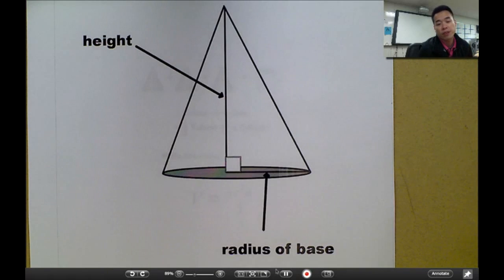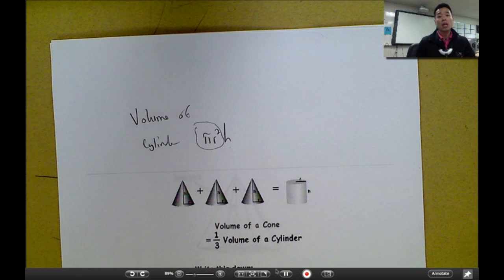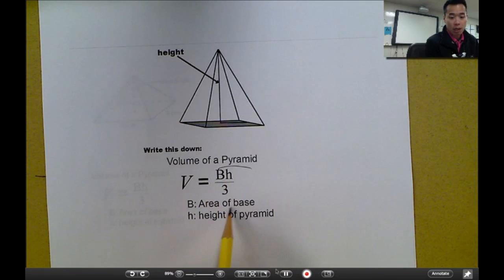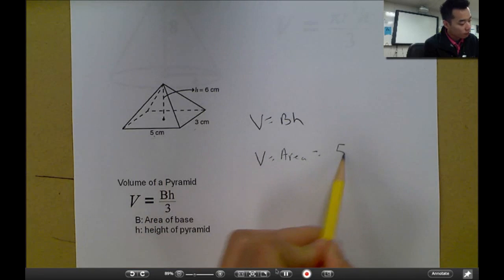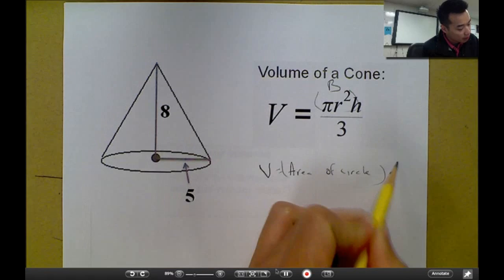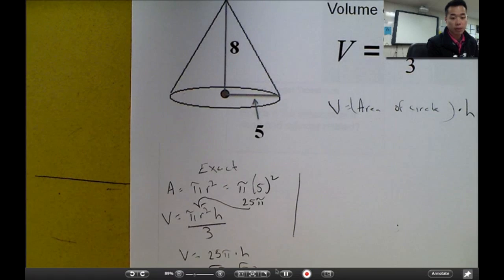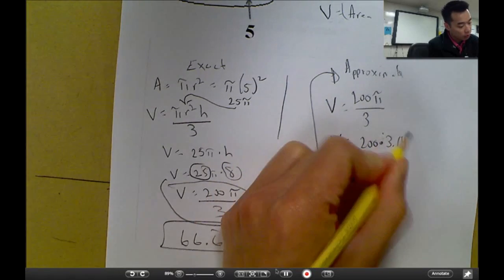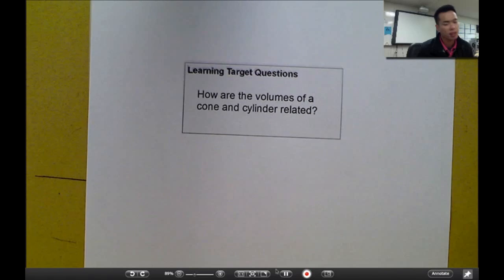7th Grade Finding Volume of Cone